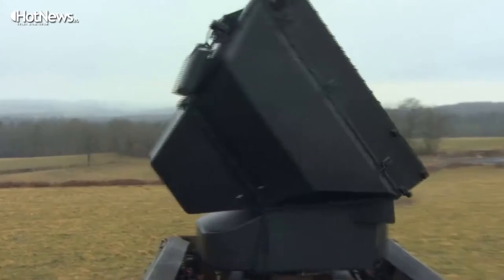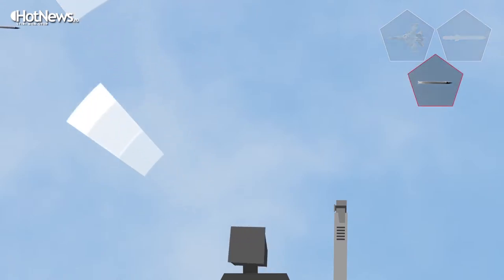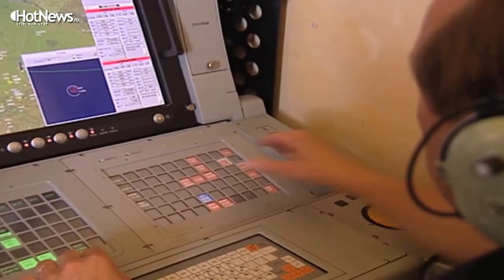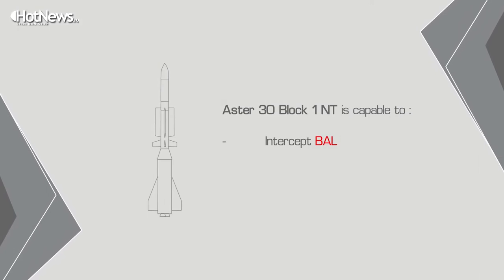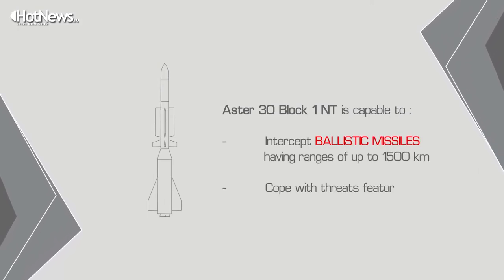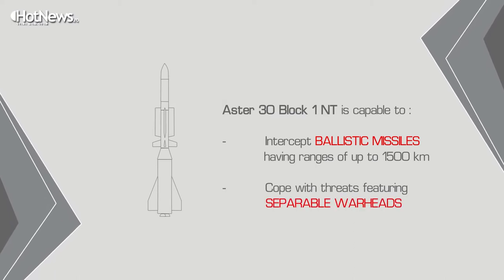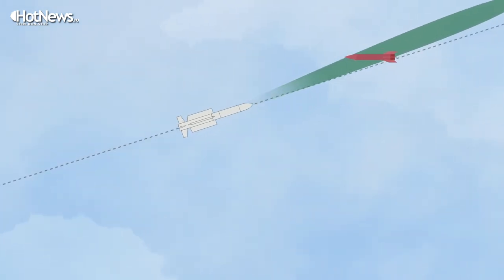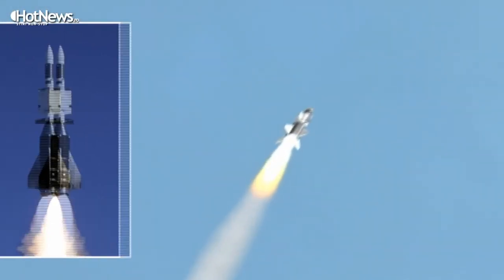Alternativa la sistemul Patriot? Oferta MBDA: de ce spun ca sistemul SAMP/T e mai bun decat Patriot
Romania va cheltui peste 6 miliarde de dolari in urmatorii ani pentru noi sisteme de rachete de aparare antiaeriana, din care 4 miliarde pentru sapte baterii de rachete sol-aer cu bataie mare. Desi vorbim de cele mai mari achizitii de armament facute vreodata de tara noastra, prea multe detalii nu au aparut in spatiul public. S-a pomenit de Patriot, dar nu exista informatii despre ce specificatii, ce pret, ce versiune de rachete sau ce avantaje ar putea avea industria nationala de aparare. Pe masa oficialilor de la armata se afla, insa, si oferta europenilor de la MBDA, care spun intr-un interviu acordat HotNews.ro ca au un sistem mai bun decat cel american, ca sunt deschisi la o cooperare industriala ce ar putea presupune linii de productie a rachetelor in Romania si ca pot dota cu aceleasi tipuri de rachete toate tipurile de forte ale armatei ce au nevoie de modernizare.